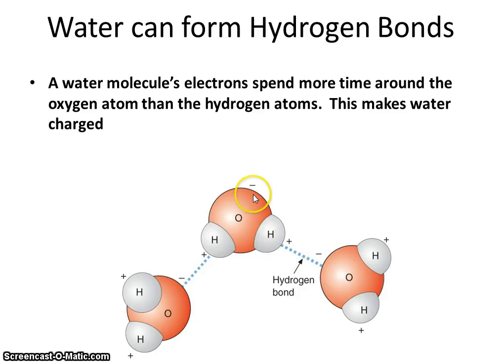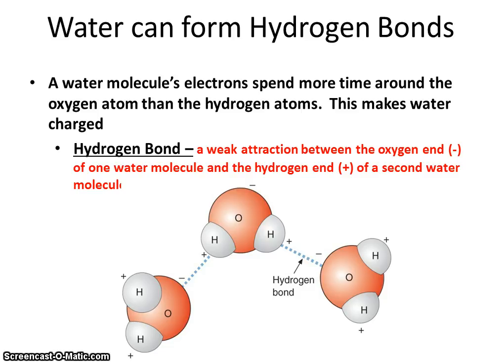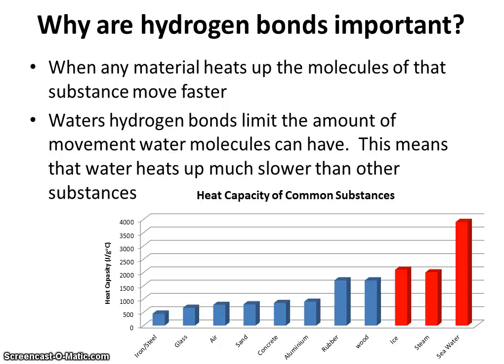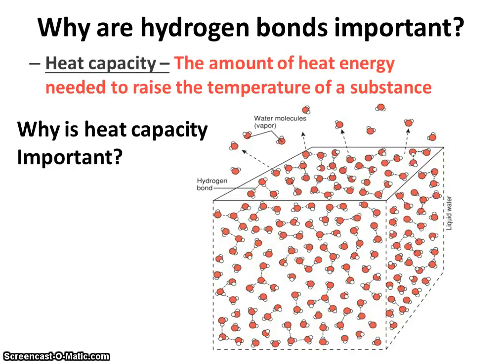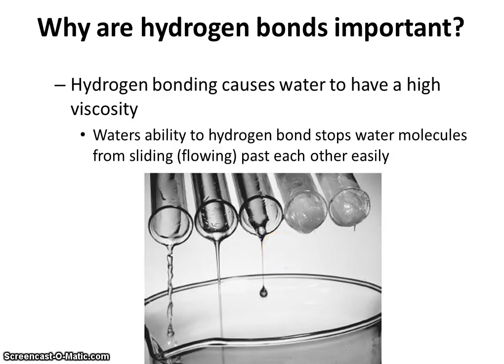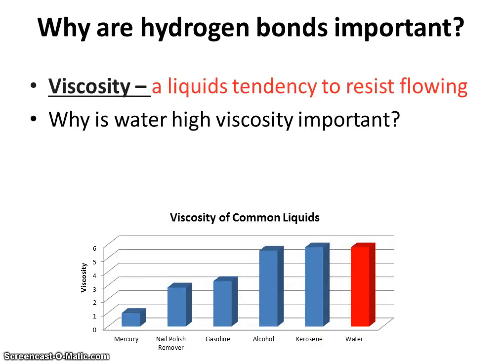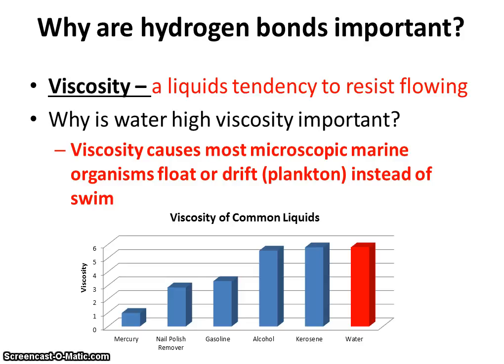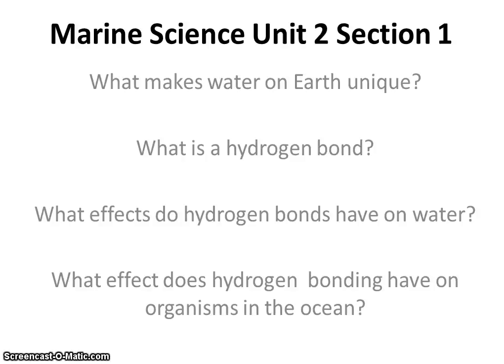lesson 2 1